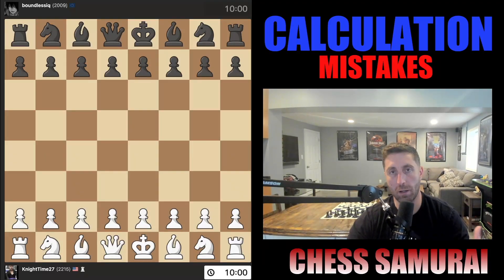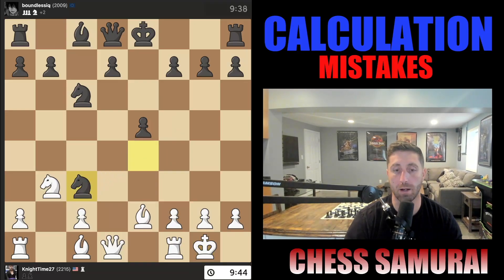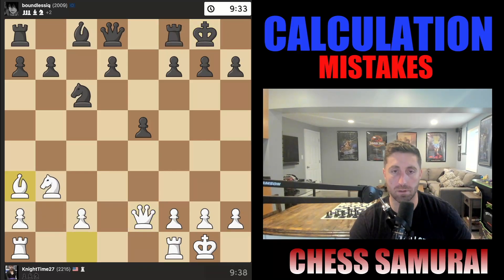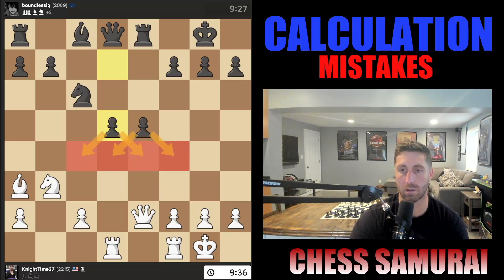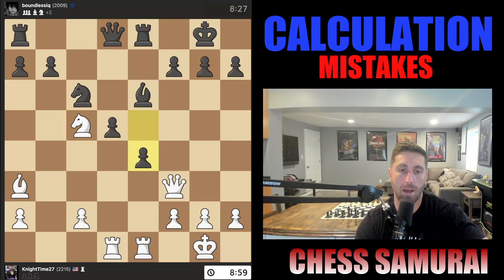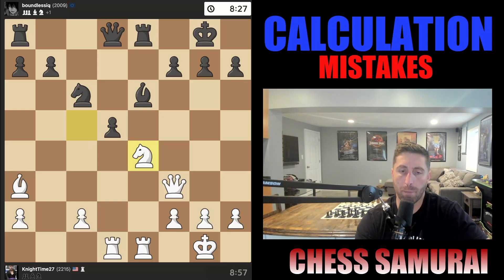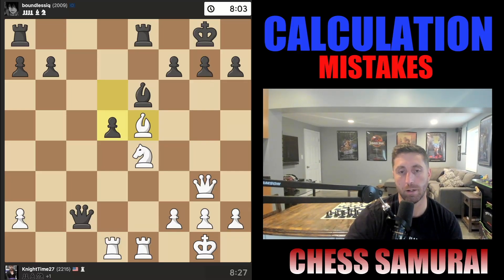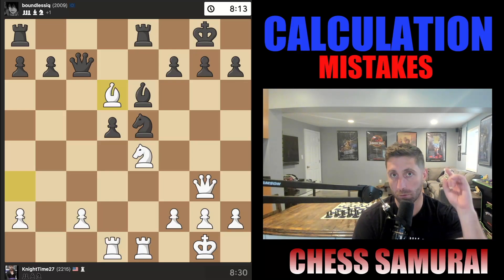IMPROVE AT CHESS FAST - CALCULATION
In this video I demonstrate the importance of calculation ability in chess ny showing a game where myself and my opponent both make tactical mistakes. Sharpening your chess calculation is one of the easiest ways to get better at chess.